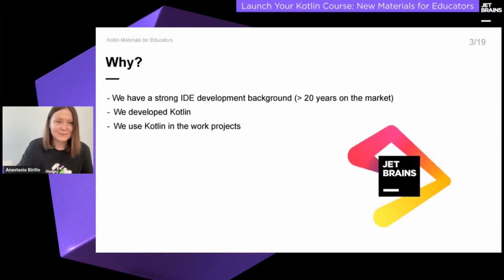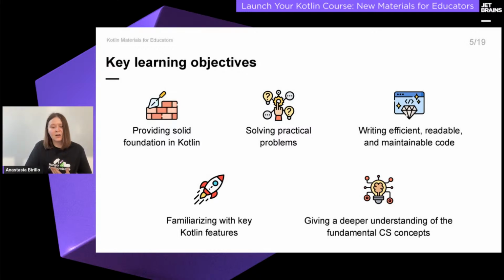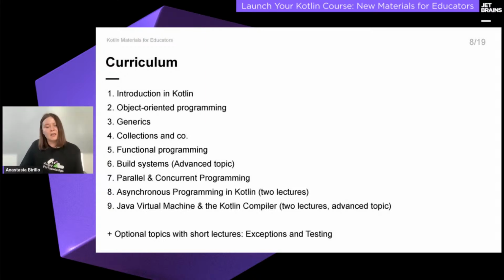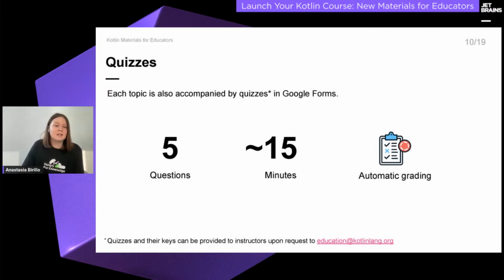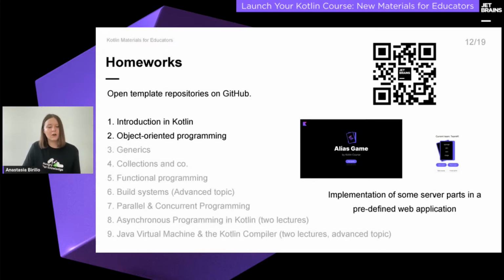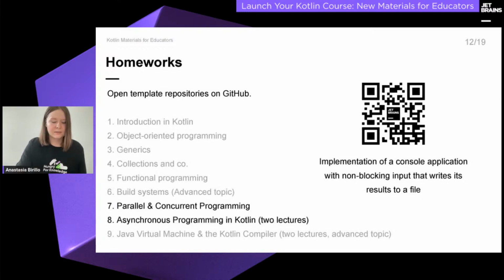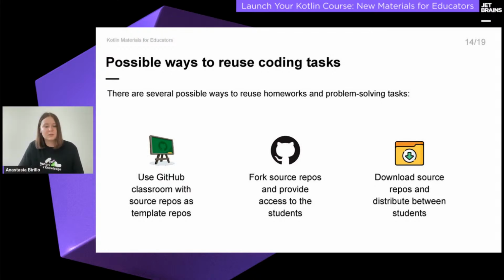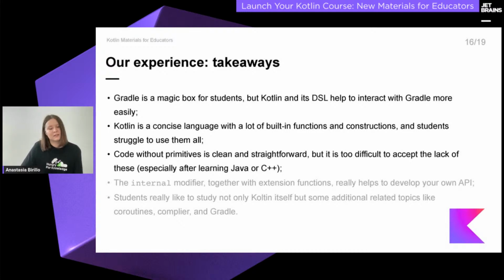Launch Your Kotlin Course: New Materials for Educators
→→→ kotl.in/course ←←←
Join us for a livestream with Anastasia Birillo, a JetBrains researcher and Kotlin instructor from Constructor University and Neapolis University. Anastasia will share her teaching experience and discuss the course materials developed by her and her colleagues. These resources are designed to help educators launch their own Kotlin courses, and they can be customized to meet specific educational requirements. Don't miss the opportunity to learn from Anastasia's expertise and access these downloadable materials!

00:00 - Intro
4:00 - About the speaker
4:44 - About JetBrains and Kotlin
5:37 - Course content creation
7:20 - Key learning objectives
8:37 - Prerequisites for students
10:25 - The course in numbers
11:09 - Curriculum
12:36 - Lectures, quizzes, homeworks, tests
25:14 - Our experience and takeaways
31:40 - How to contact us
32:42 - What’s next
33:20 - Speaker’s contacts
33:28 - Q&A

Kotlin is a modern, powerful, and expressive language that is used for various purposes from Android and web development to data science. Through these course materials, students will learn how to apply Kotlin to solve practical problems in software development and learn about data types, variables and control flow, functions, object-oriented programming, exception handling, collections and generics, lambdas, and higher-order functions. They’ll also learn about Kotlin’s unique features like null safety, extension functions, and coroutines. At the end of the course, students will study how the Kotlin compiler works.

Don't miss this opportunity to join Anastasia Birillo in exploring Kotlin and gain access to these free course materials for launching your own Kotlin course.

Speaker: Anastasia Birillo